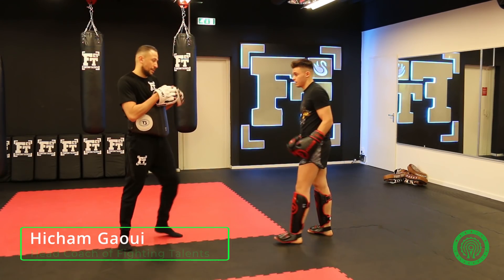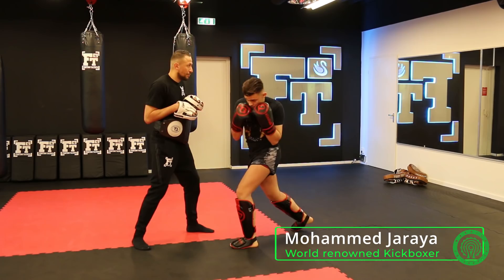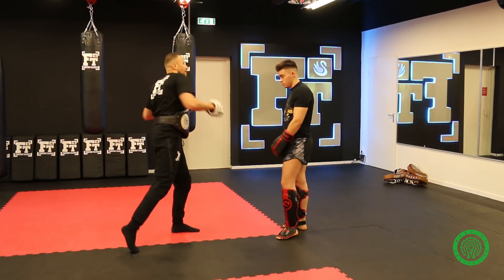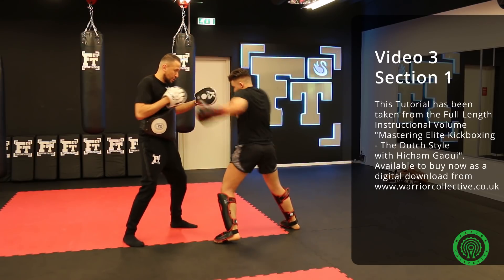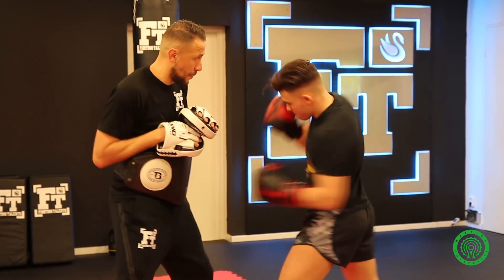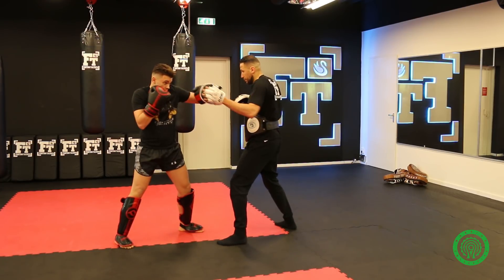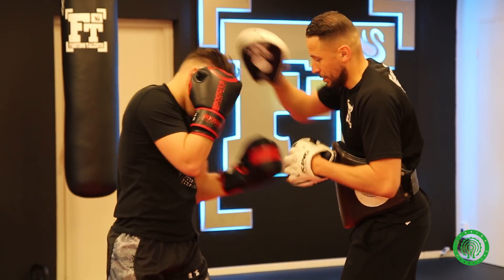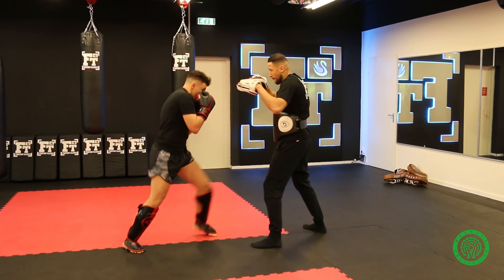How to HUGELY Increase your Punching Power in Kickboxing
To be successful in any level of Kickboxing competition you need to be able to punch with power.  The ability to knockout an opponent with one shot is a much sought after ability the world over!!  for more amazing videos!

Hicham Gaoui is highly renowned Dutch Kickboxing coach and World Champion.  This boxing for power drill featuring world renowned fighter Mohammed Jaraya is taken from his Full Length Instructional Volume "Mastering Elite Kickboxing - The Dutch Style with Hicham Gaoui".  Click on the link above for further details or to purchase your copy today!!